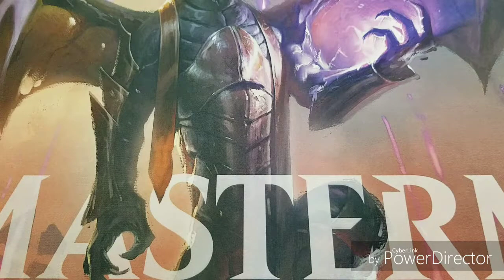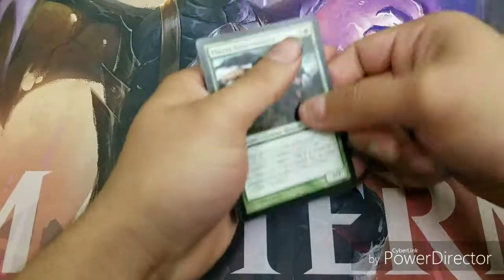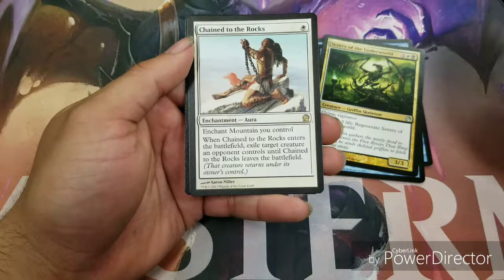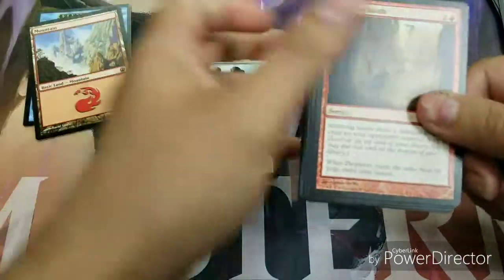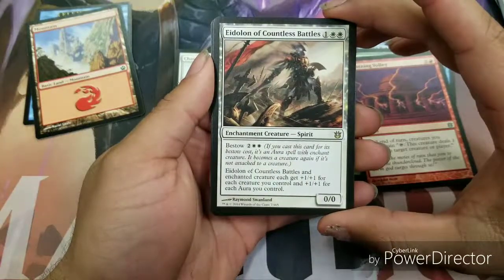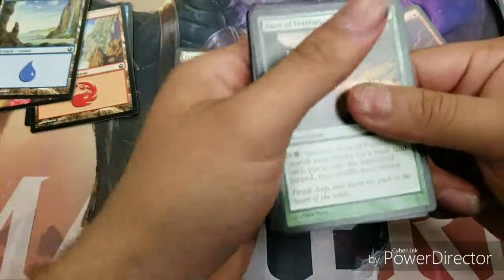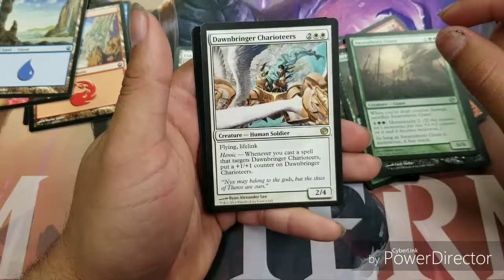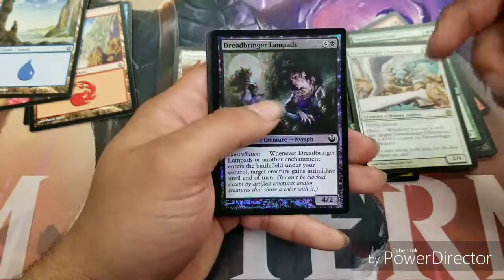Crack a pack #1 ×3. Do we find a God or Thoughtsieze?!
Decided to crack a few pack at my LGS. Lets see what we get!